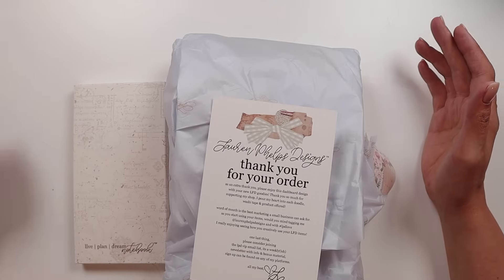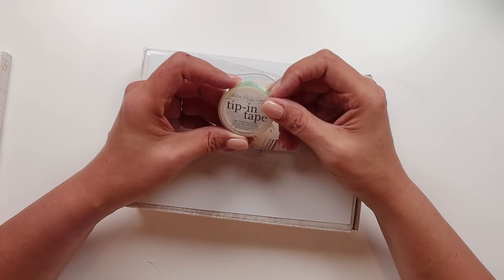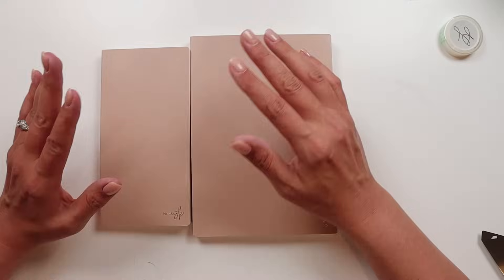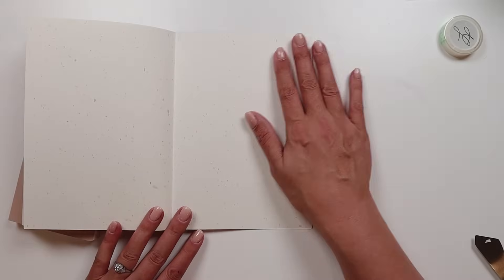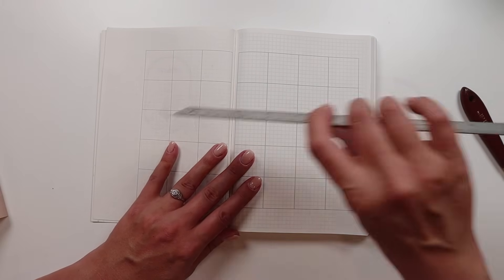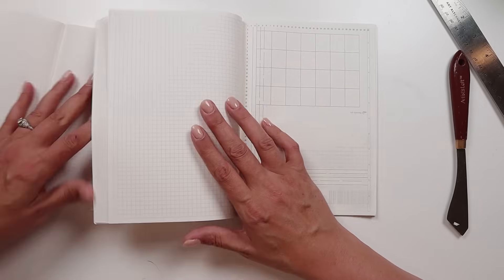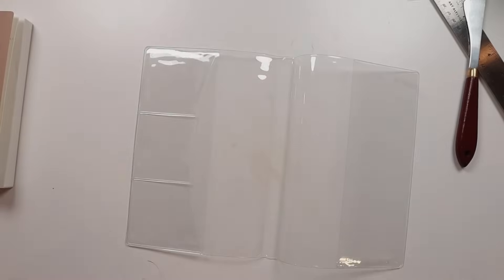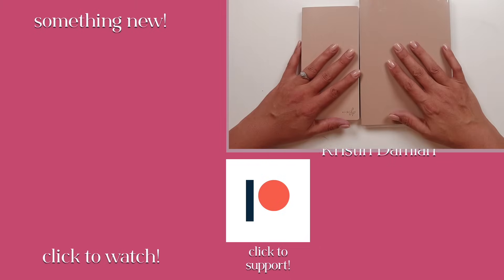THE LAUREN PHELPS DESIGNS LIVE | PLAN | DREAM NOTEBOOKS!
I'm on my quest for my journaling notebook for 2024 and today I'm taking a look at the new Lauren Phelps Designs notebooks! Note: I bought one of these myself and was sent two more by the company for consideration. Thanks LPD!